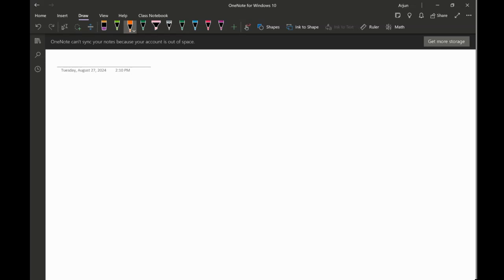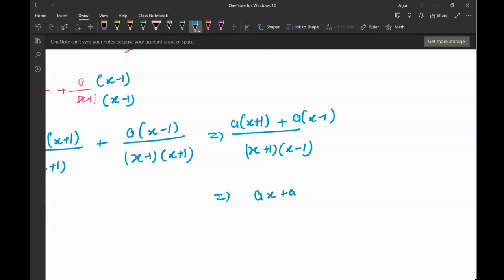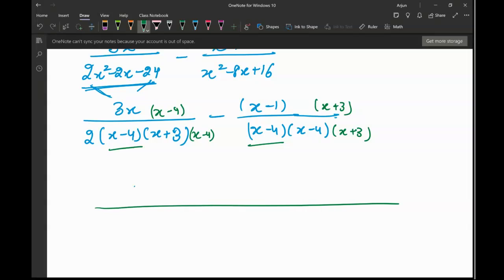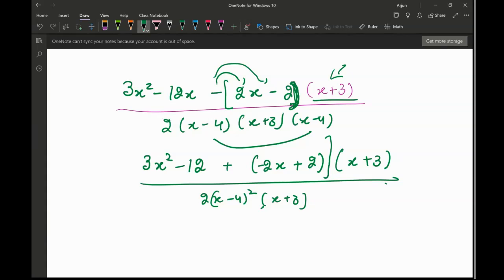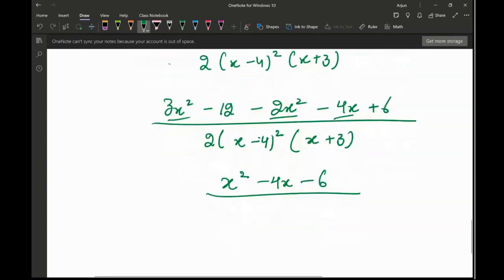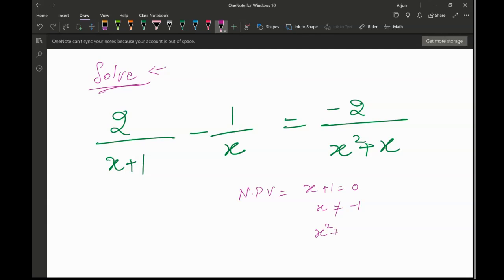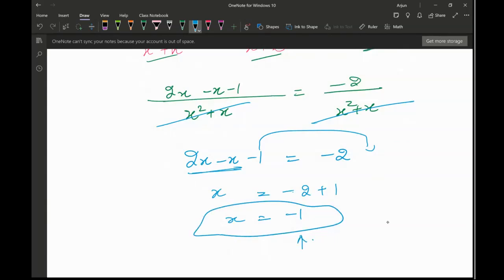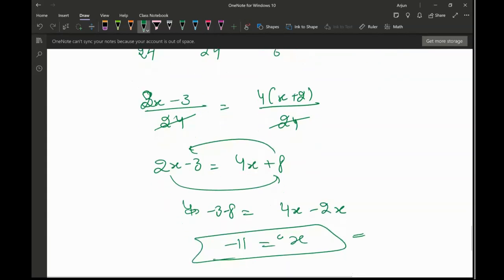Lec. 03 Math 237 6.7 , 6.8